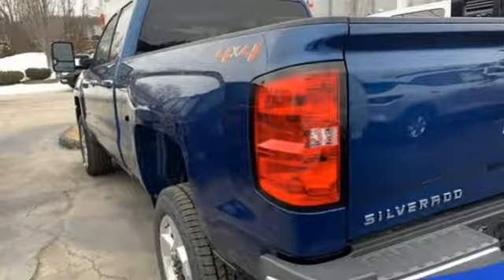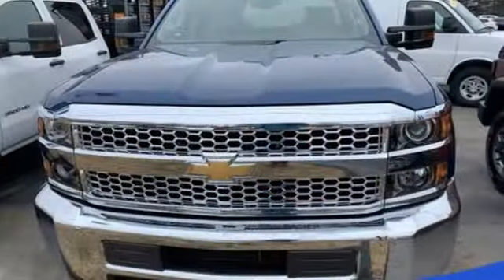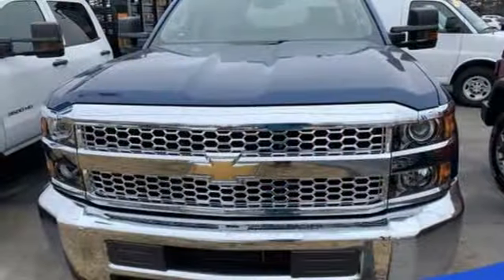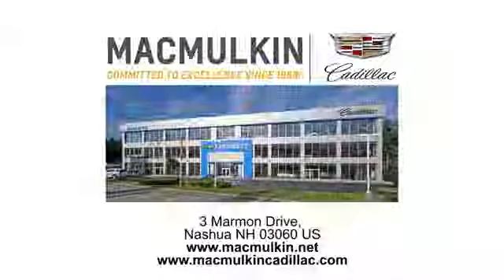2019 Chevrolet Silverado 2500HD Nashua, NH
Year: 2019
Make: Chevrolet
Model: Silverado 2500HD
Trim: Work Truck
Engine: 8 Cyl. 6.0L
Transmission: Automatic
Color: Deep Ocean Blue Metallic
Interior: Dark Ash With Jet Black Interior Accents
Stock #: T8211
VIN: 2GC2KREG5K1152599

Address:
3 Marmon Drive